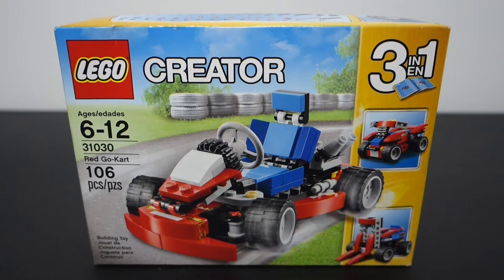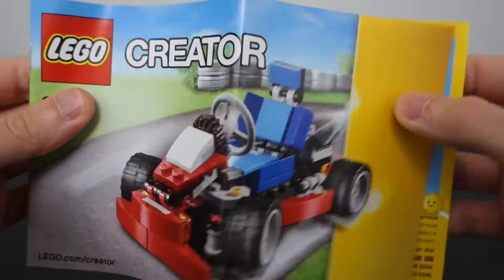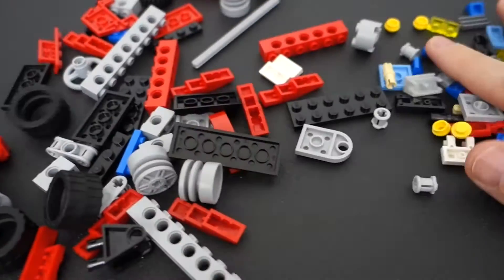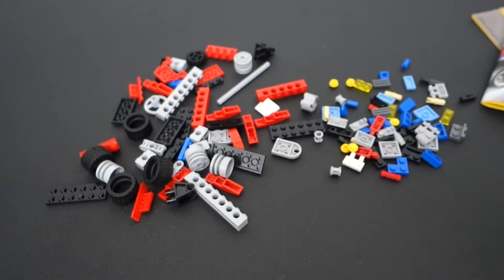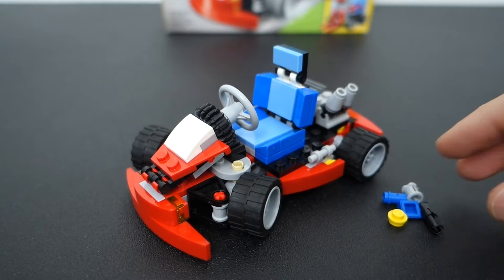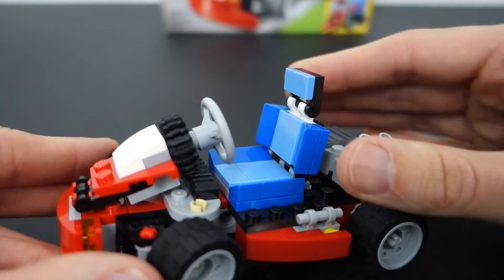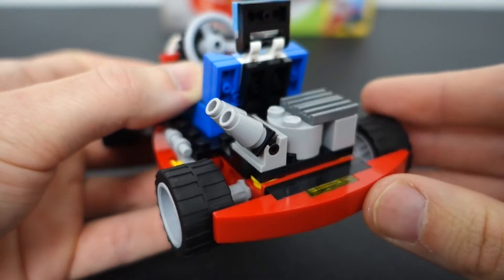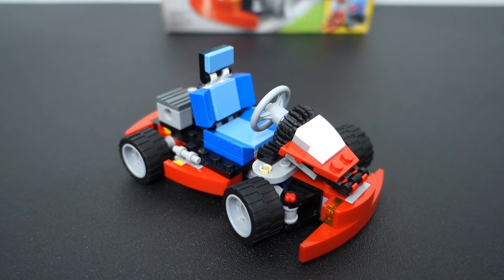Unbox & Build: LEGO Creator Red Go-Kart 31030 | brickitect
Unboxing and building LEGO Creator 31030 Red Go-Kart